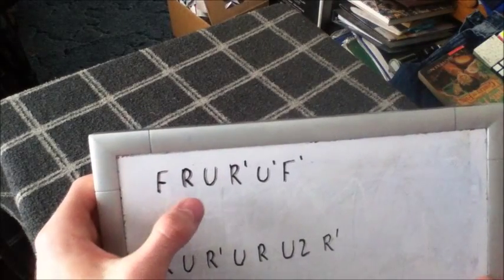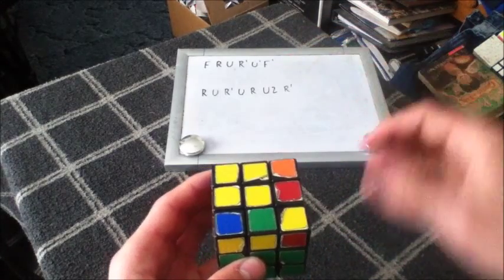How To Solve A Rubik's Cube: The Beginners Method: The Top Layer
This is the fourth part of how to solve a Rubik's Cube. In this video I will show you how to solve the top layer.

Algorithm used:

First Algorithm: F R U R' U' F'

Second Algorithm: R U R' U R U2 R'